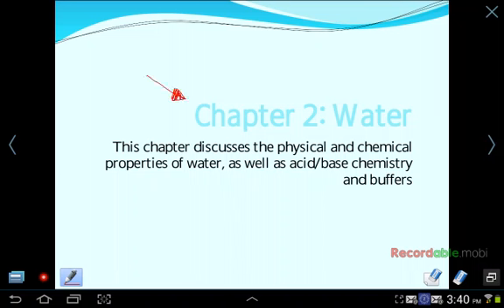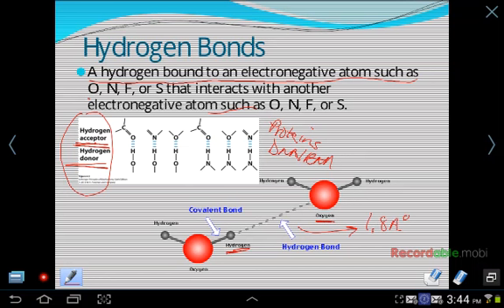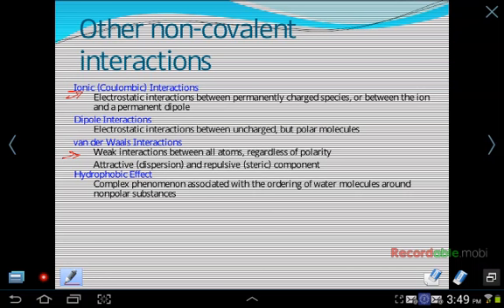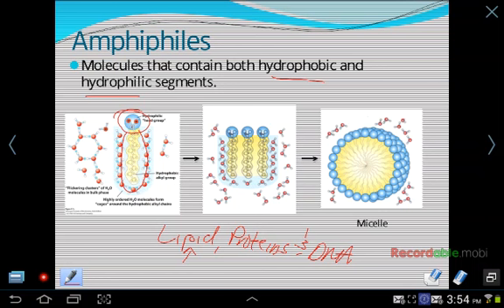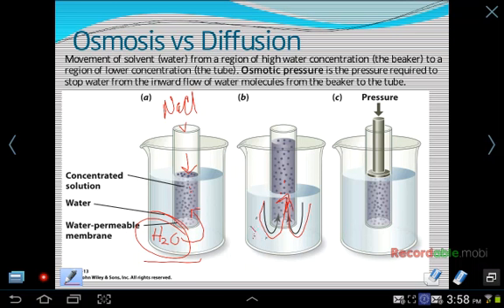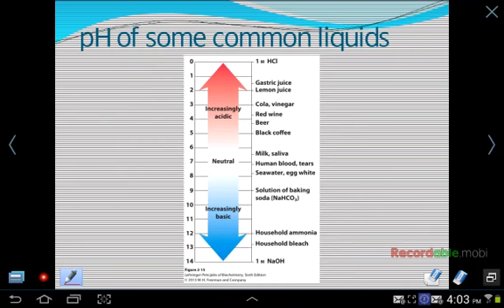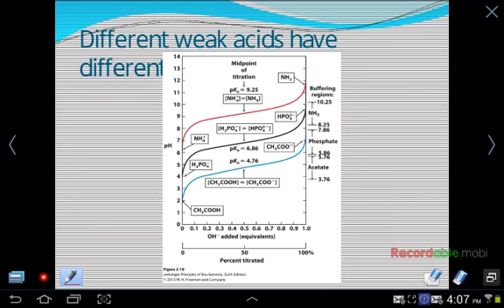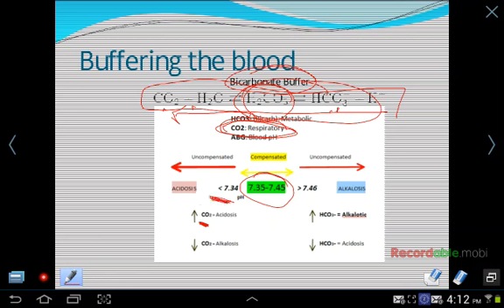Chapter 2 Water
This chapter covers the chemical and physical properties of water, acids and bases as well as buffers.